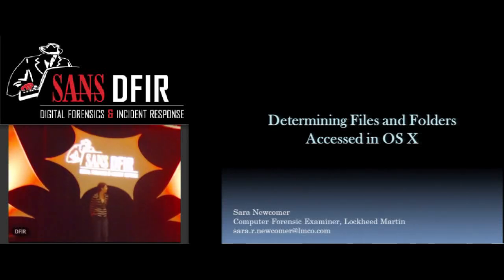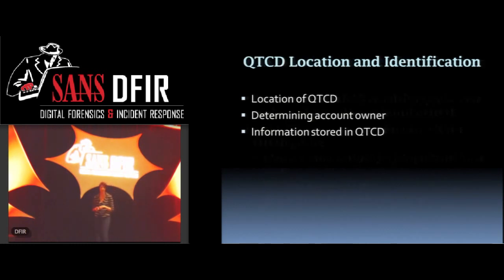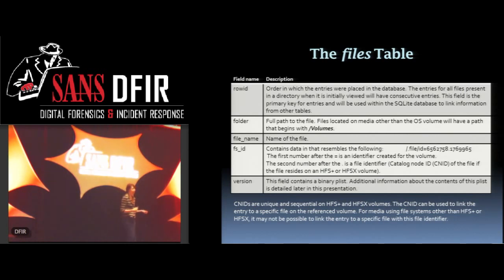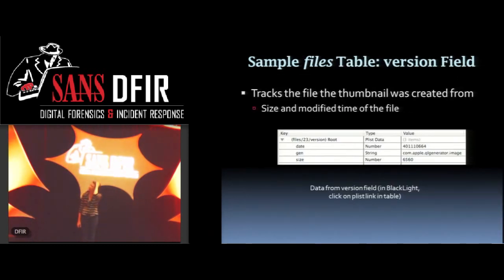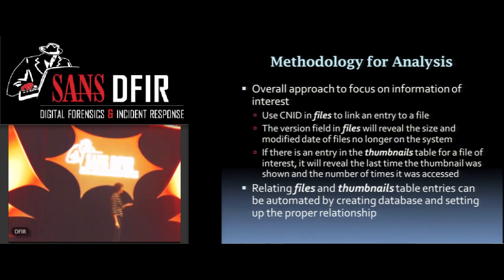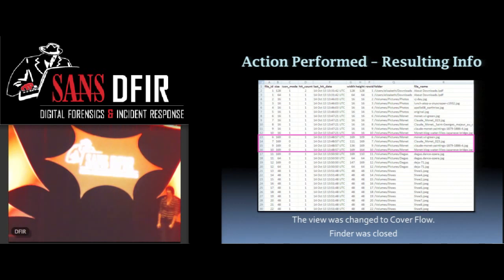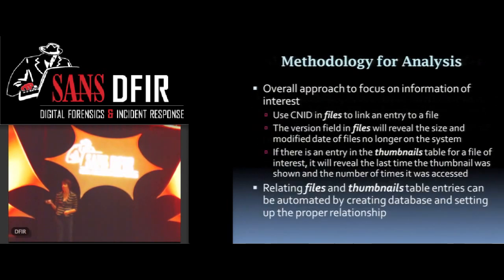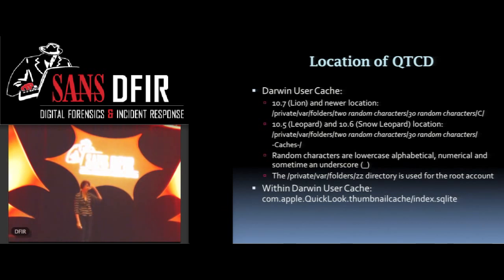Determining Files and Folders Accessed in OS X - SANS DFIR Summit 2015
Sara Newcomer, Computer Forensic Examiner,
Lockheed Martin

One important component of a digital forensic investigation can be determining what files and folders were accessed and which user account was used for this access. In the OS X operating system, entries are created in a database as users navigate through folders using Finder, the OS X equivalent of Windows Explorer. Using the
database, an investigator can look for specific file names of interest, the contents of a directory of interest, the name of files that have been deleted, or files on external media. The information can be attributed a specific user account. The database tracks a user’s Finder navigation activities, creating entries as folders are accessed including locally attached storage and network attached storage media. It is located in a hidden operating system directory not typically navigated to by users, inaccessible to non-admin accounts, and not part of the user’s profile. Even after a user account is removed from the system this database can be used to provide insight about data accessed in Finder by deleted user accounts. Additional information in the database may also provide information about when the actions occurred, the number of times a folder was accessed, and if files were renamed or moved.

Sara Newcomer is a computer forensic examiner for Lockheed
Martin. Ms. Newcomer has a Master of Science degree in Information Technology from Towson University and a Bachelor of Science degree in Computer Engineering from Virginia Tech.

For more information on Mac Forensics Course, please check out SANS FOR518 Mac Forensics